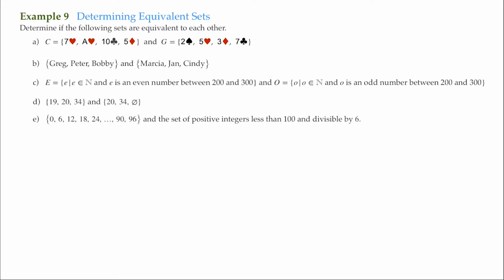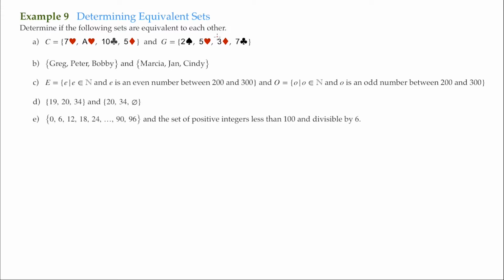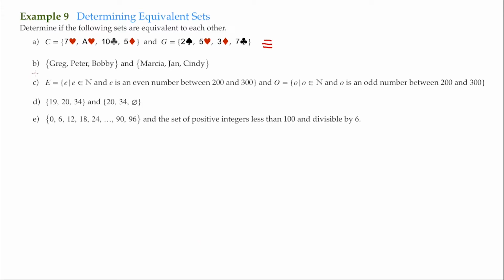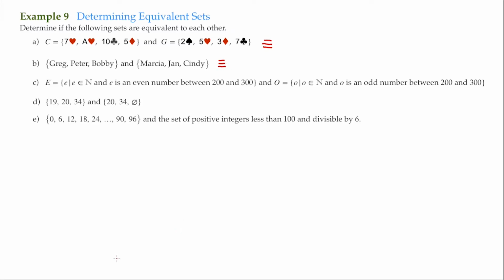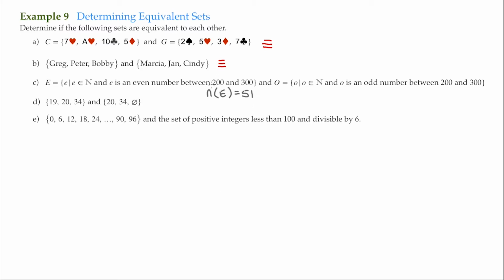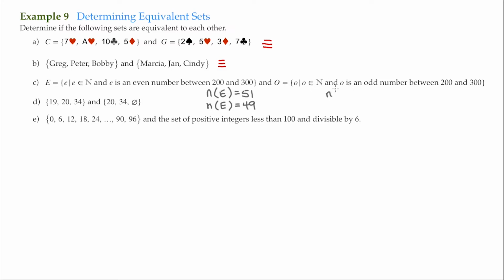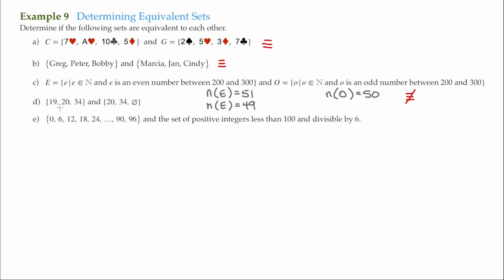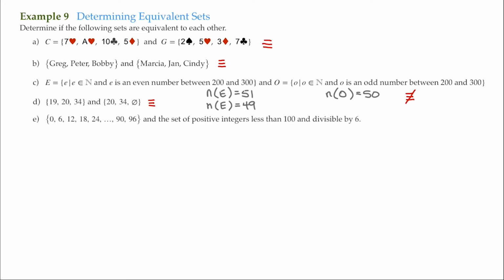2.1 Example 9